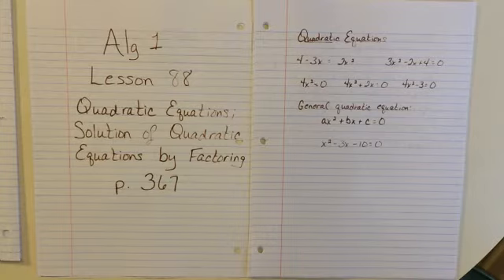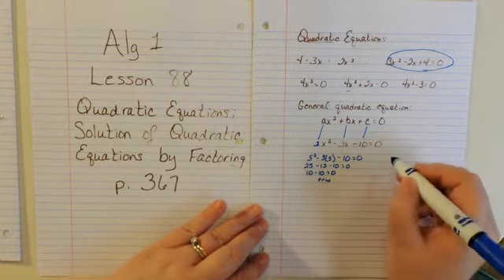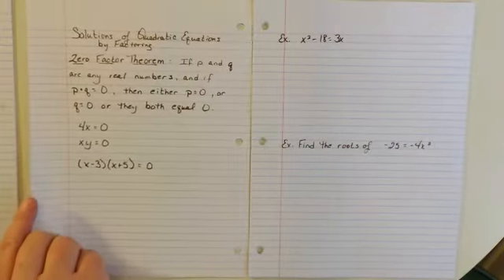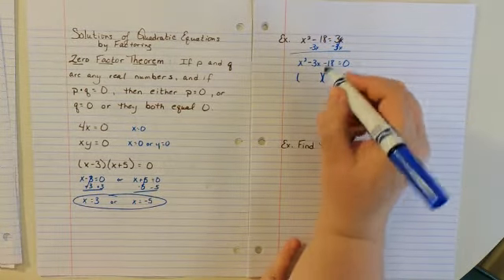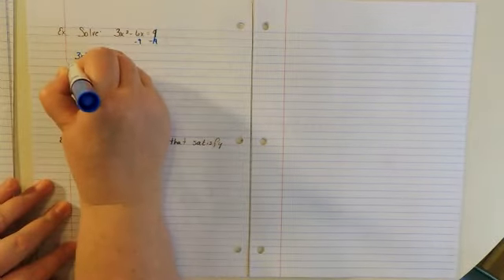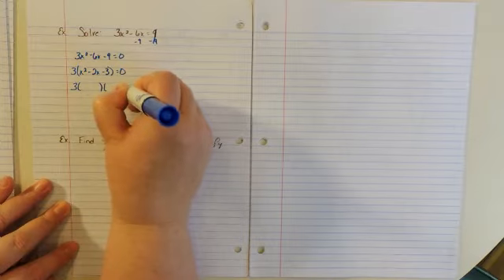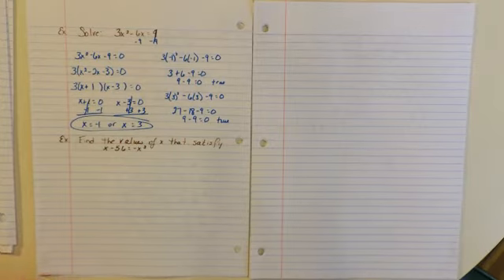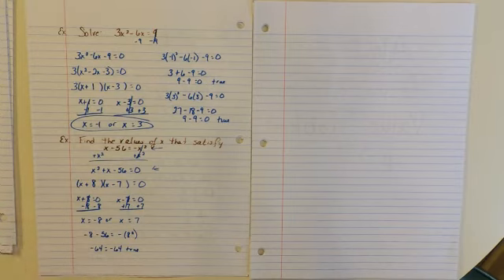Covenant Prep Algebra 1 Lesson 88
Quadratic Equations, Solutions of Quadratic Equations by Factoring
p. 367